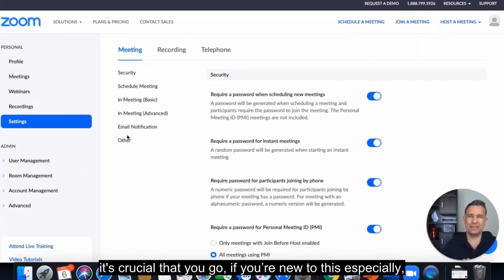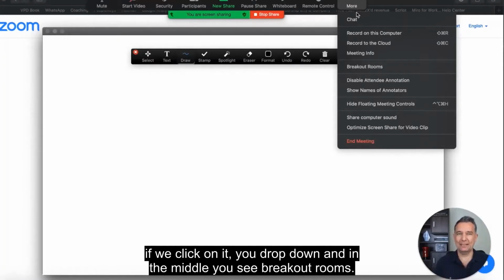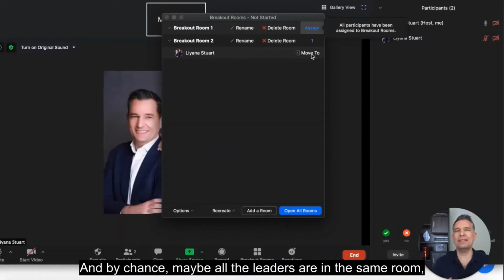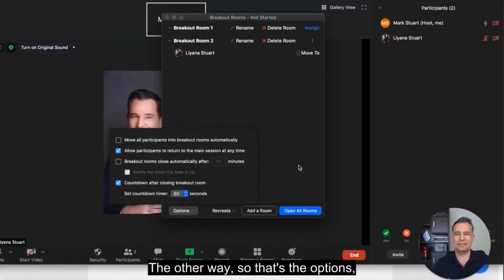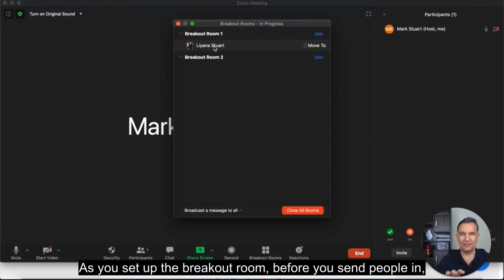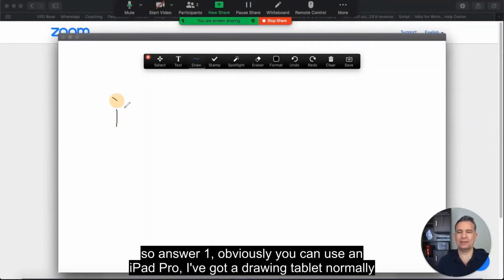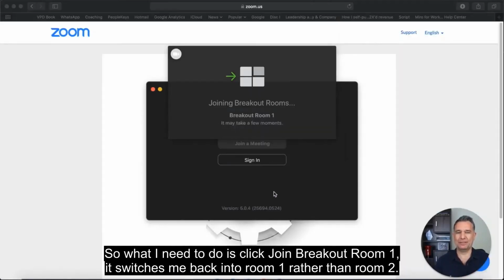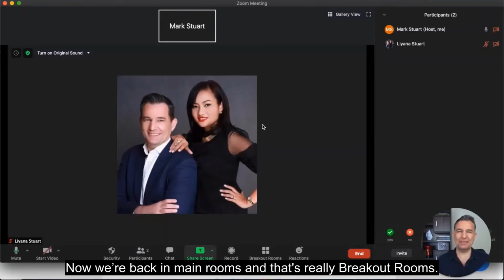How to Create Breakout Rooms in Zoom? - A Guide by Virtual Trainer Mark Stuart, CSP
Still struggling with Zoom Breakout Rooms? We decided to shoot this quick video showing you everything you need to know to run a successful breakout room in Zoom for greater engagement in meetings!

Anagram Group is a corporate training company based in Singapore, providing virtual and in-person training for companies all around the world.